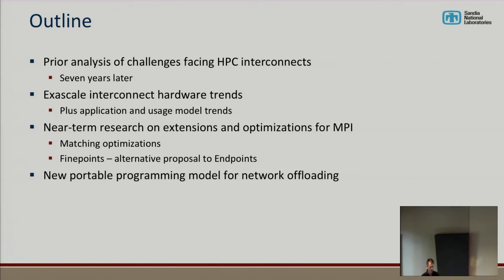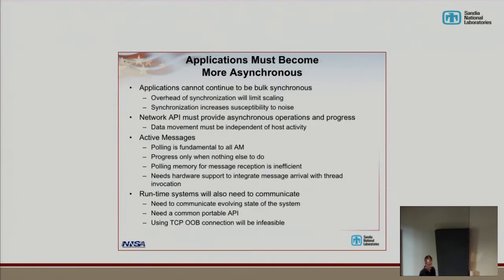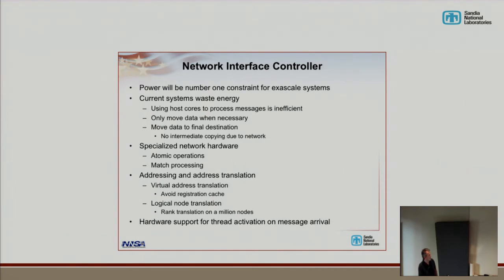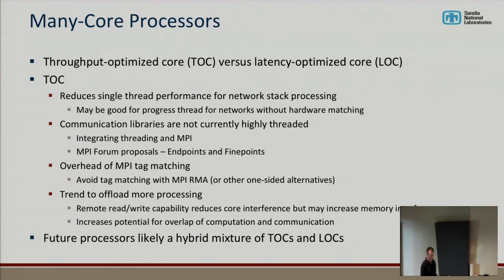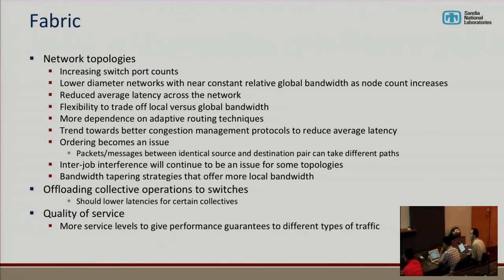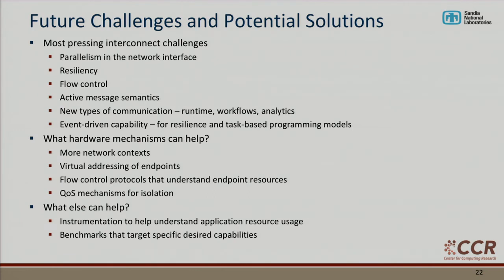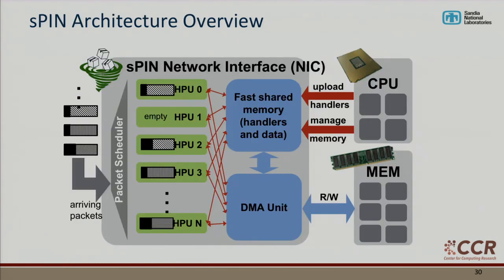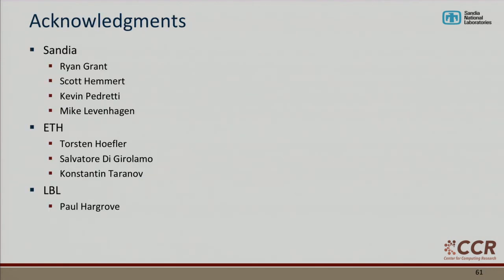Challenges and Opportunities for HPC Interconnects and MPI, Ron Brightwell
This talk will reflect on prior analysis of the challenges facing high-performance interconnect technologies intended to support extreme-scale scientific computing systems, how some of these challenges have been addressed, and what new challenges lay ahead. Many of these challenges can be attributed to the complexity created by hardware diversity, which has a direct impact on interconnect technology, but new challenges are also arising indirectly as reactions to other aspects of high-performance computing, such as alternative parallel programming models and more complex system usage models. We will describe some near-term research on proposed extensions to MPI to better support massive multithreading and implementation optimizations aimed at reducing the overhead of MPI tag matching. We will also describe a new portable programming model to offload simple packet processing functions to a network interface that is based on the current Portals data movement layer. We believe this capability will offer significant performance improvements to applications and services relevant to high-performance computing as well as data analytics.